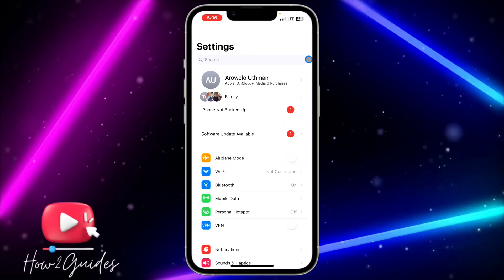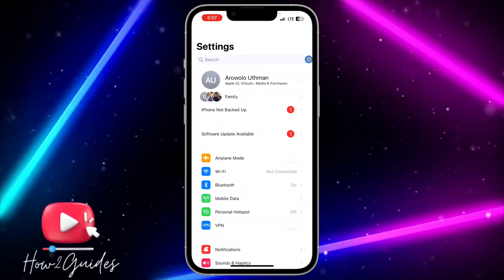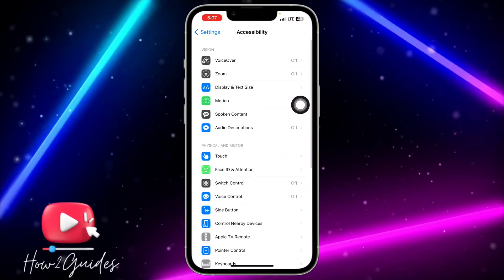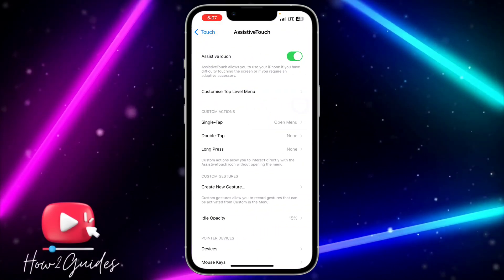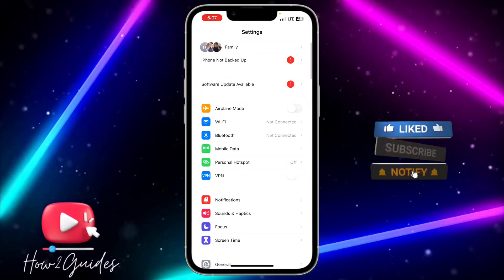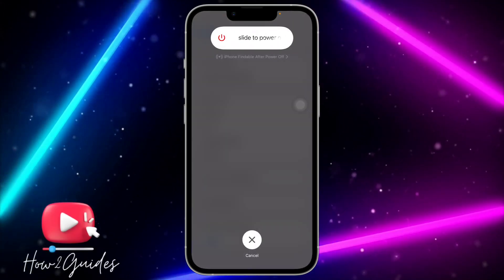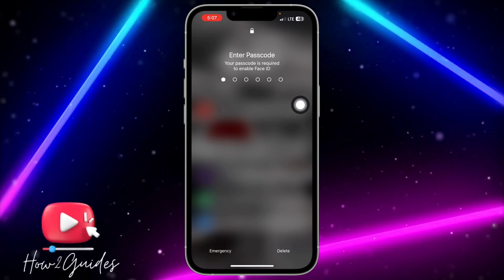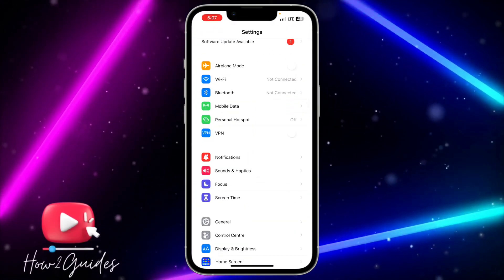How to Fix iPhone Hotspot Not Showing on PC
Welcome to our troubleshooting series! Tethering your iPhone's internet to your PC is a handy feature, but it can be frustrating when your PC doesn't detect your iPhone's hotspot.